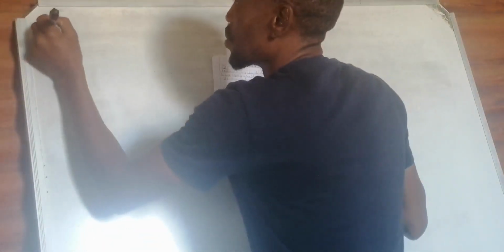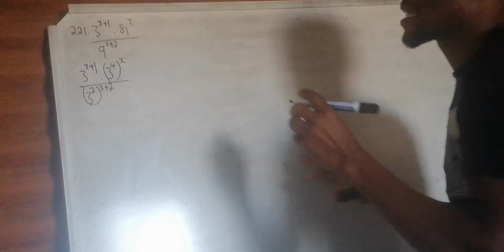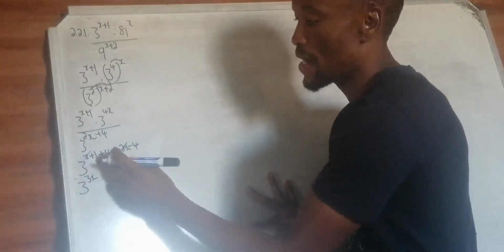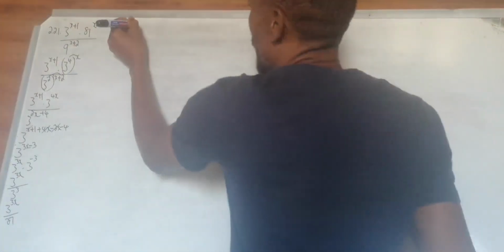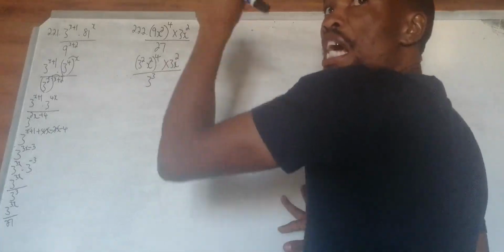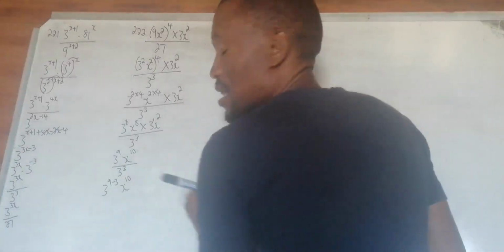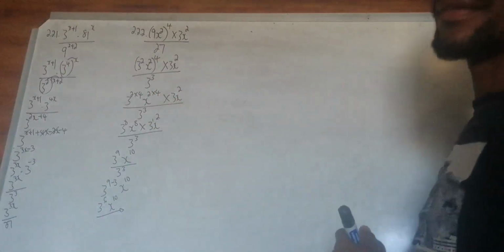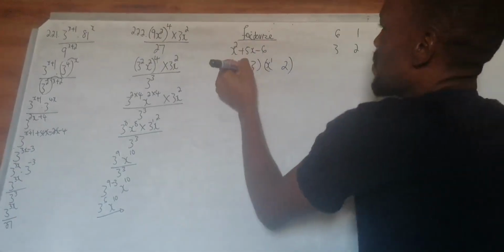grade 10 technical maths exponents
exponents
grade 10 tech maths
tech maths exponents